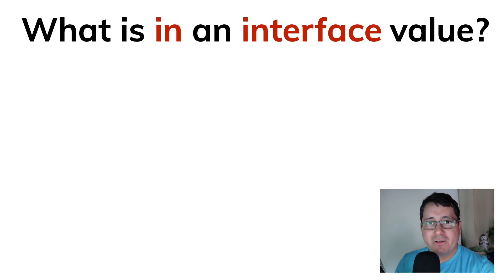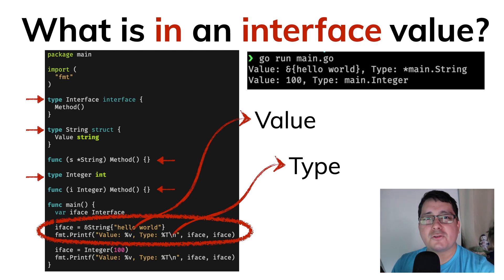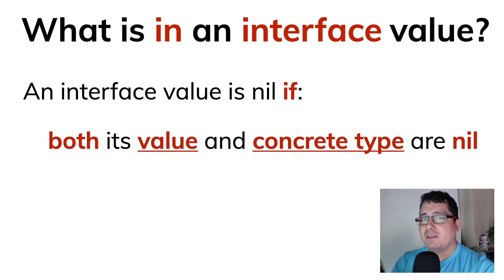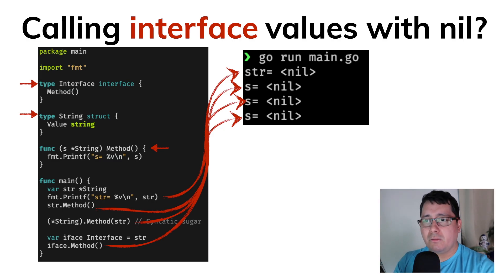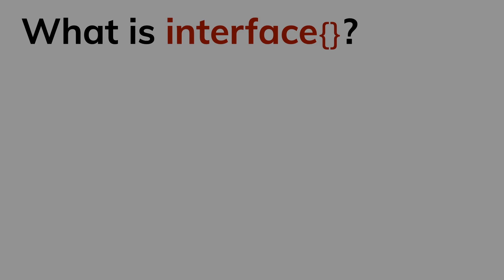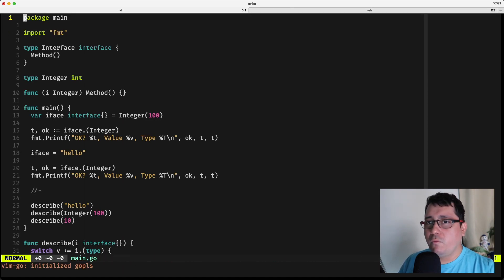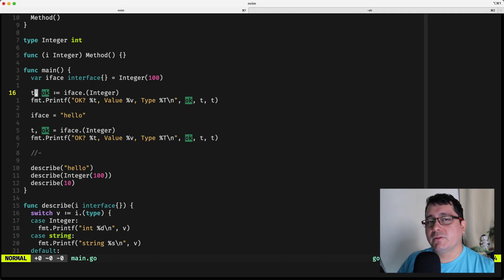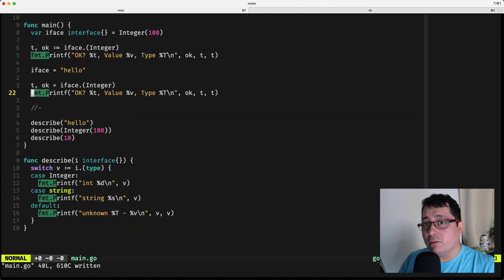Learning Golang: Interface Types - Part 2 (empty interface, type assertion and type switches)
Welcome! Let's learn about Go Types, specifically Interface Types, a little bit of Functions and Methods; and why all of those types are somehow interconnected.

* What is an Interface in Go?

An interface type is defined as a set of method signatures, a value of interface type can hold any value that implements those methods.

* How to implement Interfaces in Go?

Compared to other programming languages, a type implements an interface IMPLICITLY by implementing the methods; there's no need to refer to the original interface, there's no concept of "extends" or "implements". This means the actual concrete implementation of a type could appear in any other package without prearrangement.

In this episode I cover more about interfaces and types in Go like:

* Empty interface "interface{}",
* nil interfaces,
* Type assertions, and
* Type switches

RELEVANT LINKS

00:00 Intro
00:29 What is in an interface value in Golang?
04:27 Calling interface values with nil in Golang?
07:13 What is the empty interface{} in Golang?
08:35 Type Assertions and Type Switches in Golang
14:17 Conclusion - Interface Types in Golang